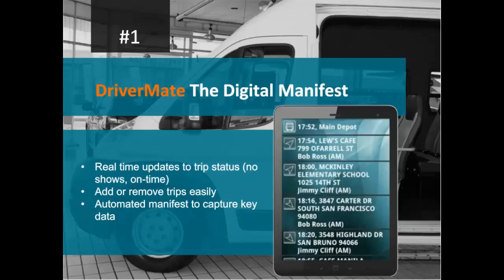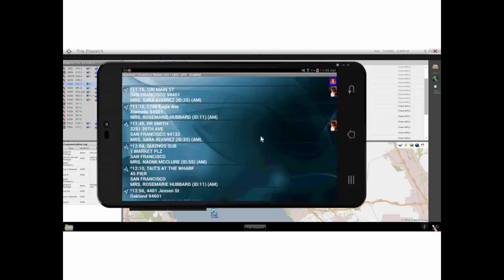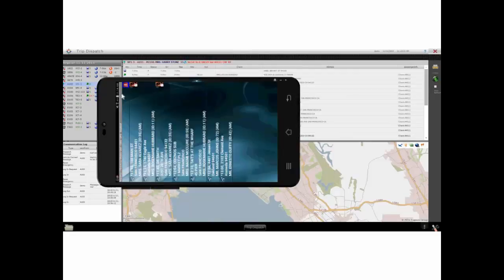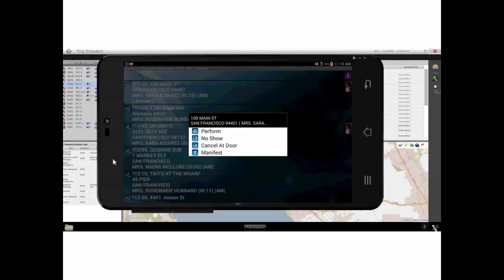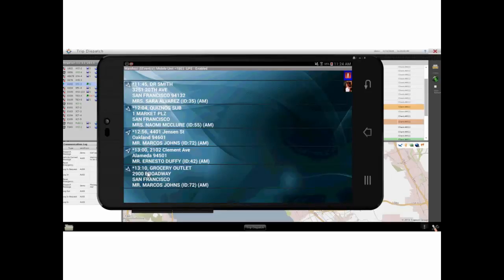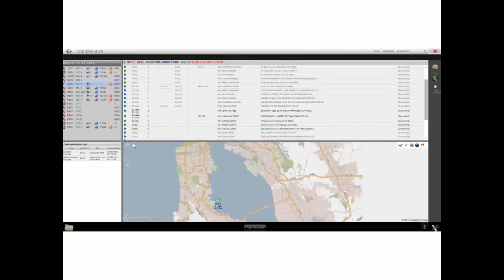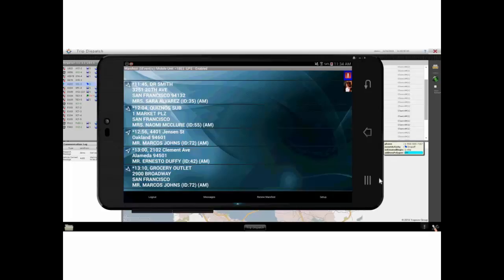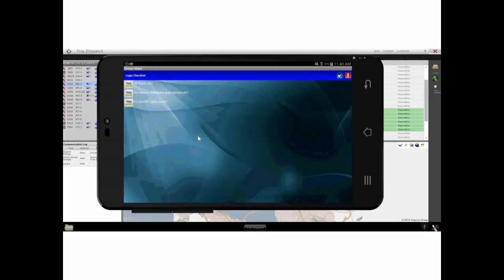The In-vehicle Technology for NEMT and Paratransit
Discover the power of the in-vehicle tablet app for NEMT providers and paratransit agencies. Digital manifest, safe communication, vehicle tracking, client and rider information, turn-by-turn directions, and much more.